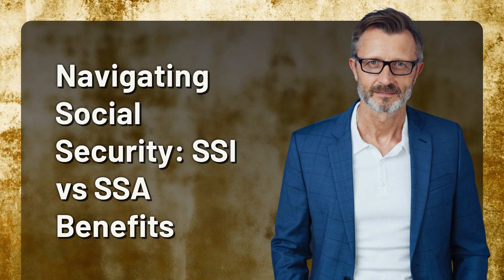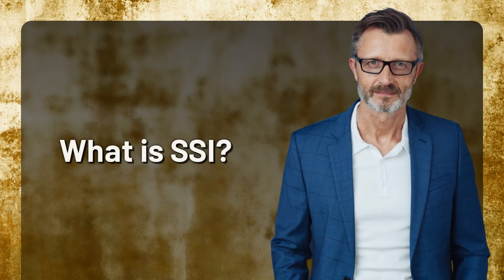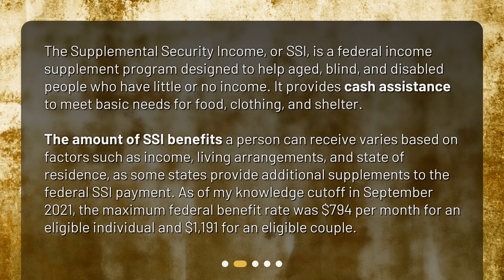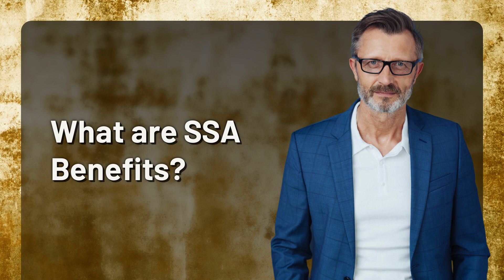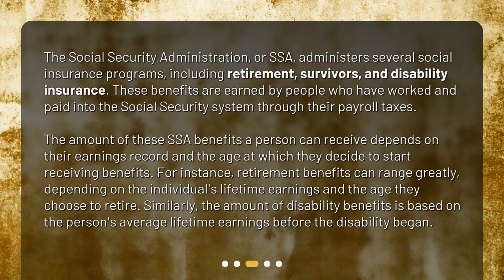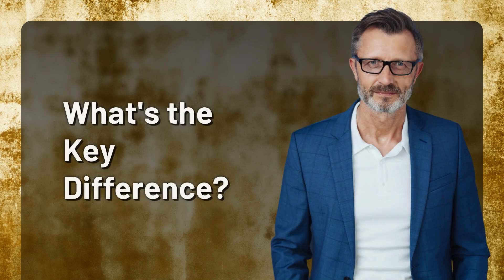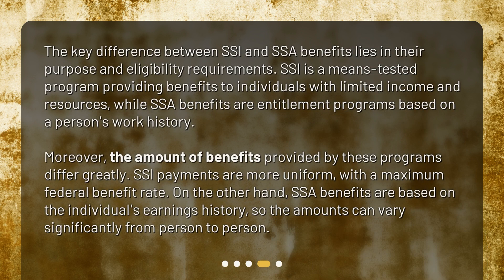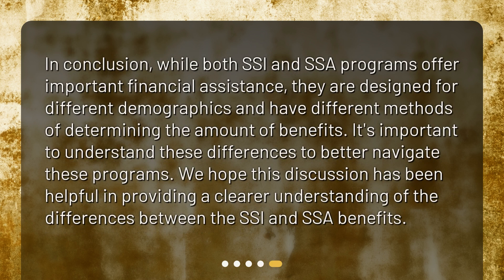Navigating Social Security: SSI vs SSA Benefits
What is the difference in the amount of benefits offered by SSI and SSA? • Discover the Difference in Benefits between SSI and SSA: Navigating Social Security with ease! Learn about the distinct differences in cash assistance, eligibility requirements, and earning records in this informative video. Don't miss out on the financial support you may be entitled to!

00:00 • Navigating Social Security: SSI vs SSA Benefits
00:29 • What is SSI?
01:13 • What are SSA Benefits?
01:58 • What's the Key Difference?